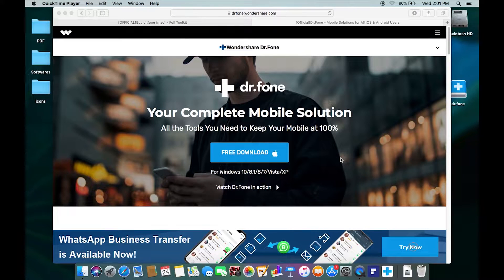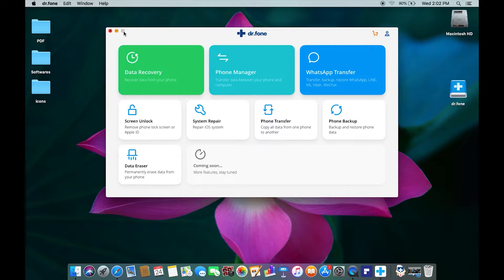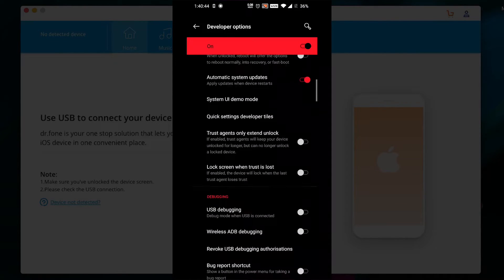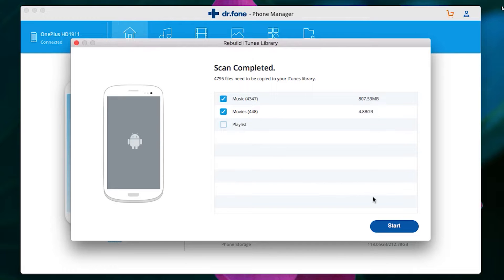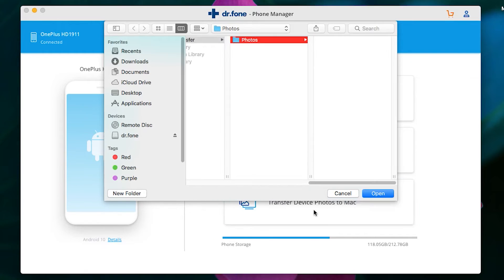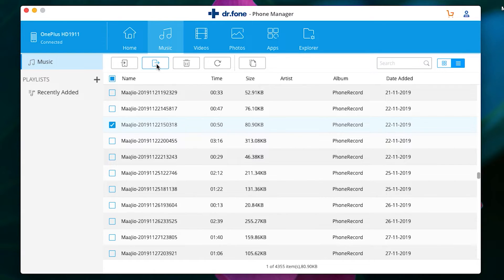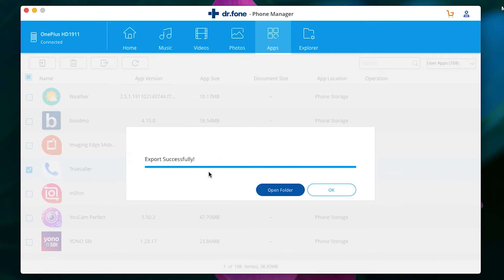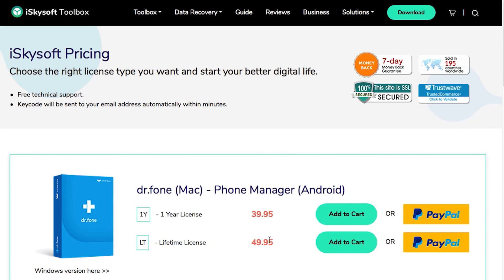How to Transfer Photo & Video from Android to Mac in 1 click! (Dr.Fone)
Transferring photos, videos, music files between the Android ecosystem and Mac OS can be confusing and restricted due to cross-platform in-compatibilities. Dr.Fone by Wondershare is a software that solves all of your problems with a very simple easy-to-use interface and fast, reliable transfer process that anybody can use the application to transfer media in between Android and Apple Macbook or iMac in just a few clicks!